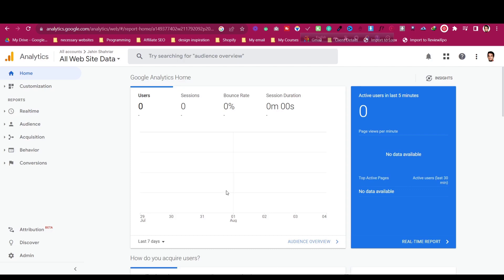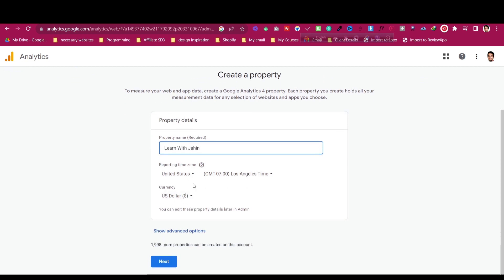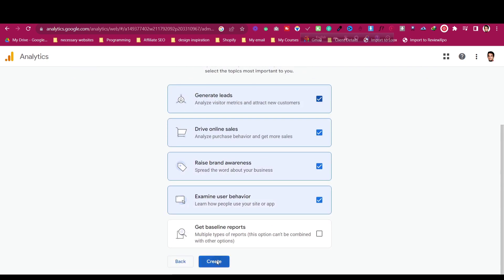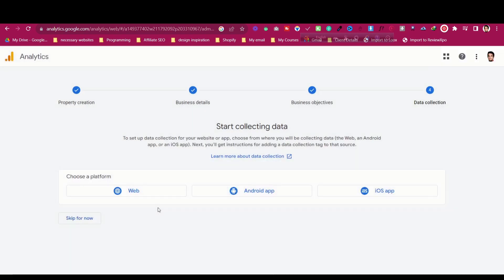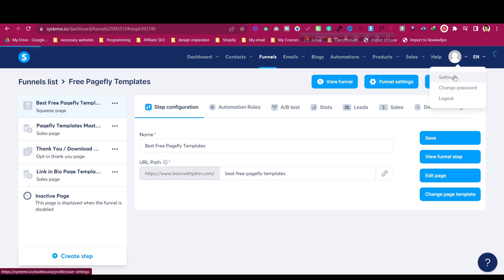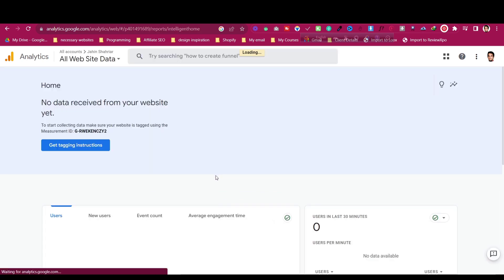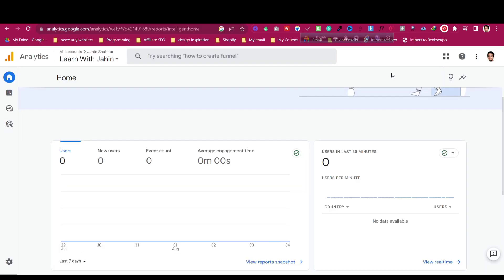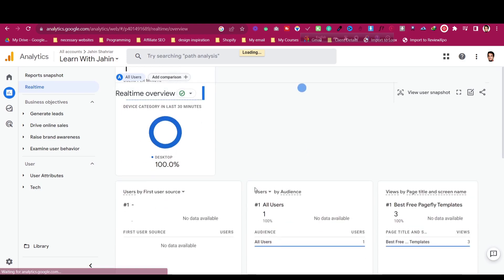Systeme.io Tutorial - How to Connect Google Analytics 4 in Systeme.io